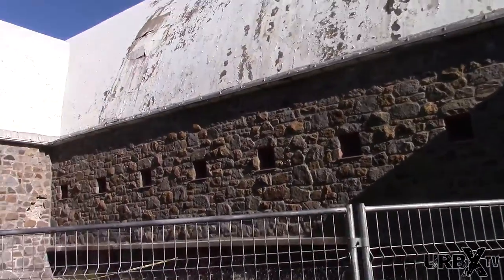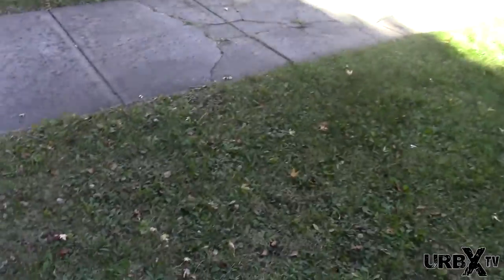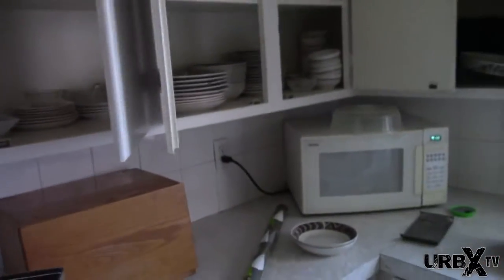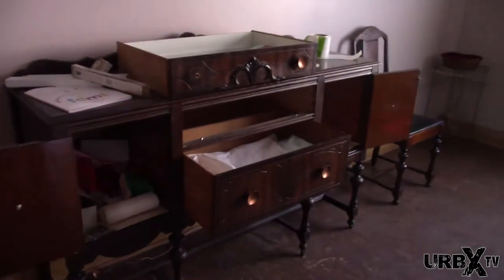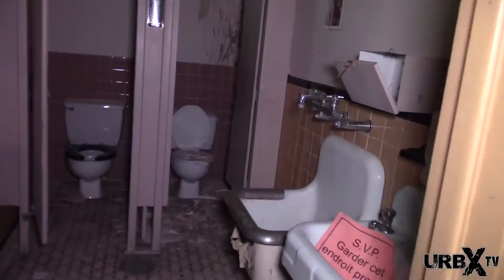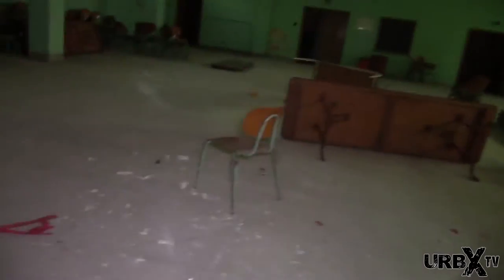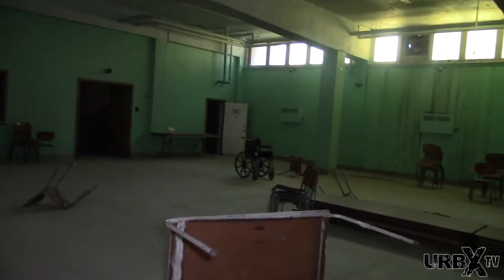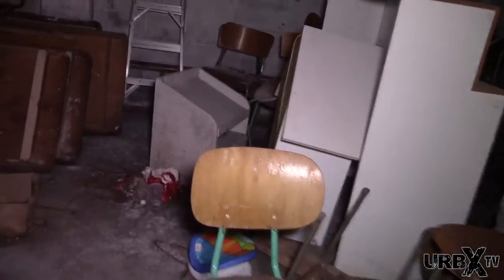URB-X-TV-Abandoned Church-Revisited-So much to see!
I just had to come back and see this place during the day, the last time I was here it was at night and I didn't have any good lighting.

Returning to this place has reviled so much more than I could imagine, I was so happy that I was able to return.

I tried to get some information on the place but this was all I could get from another explorer who had taken some photos of the place.

It was a Catholic church built between 1955 and 1956.
It provided room for nurseries, Sunday school, youth activities among other community services. Due to the lack of attendance and rising cost of maintenance,  it closed in April 2017.

I hope you my fellow fans like my videos. If you have any questions or comments, please don't hesitate to ask, I love to hear from you all.

You can also make a small donation to my PayPal as well, just click the link to take you to my PayPal